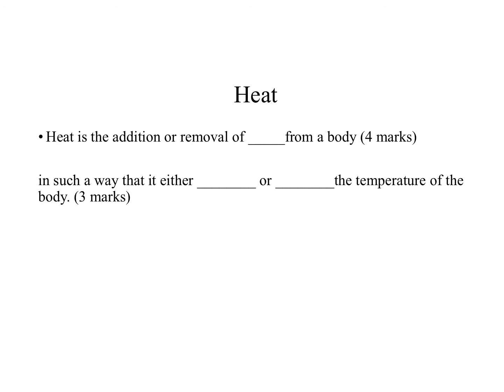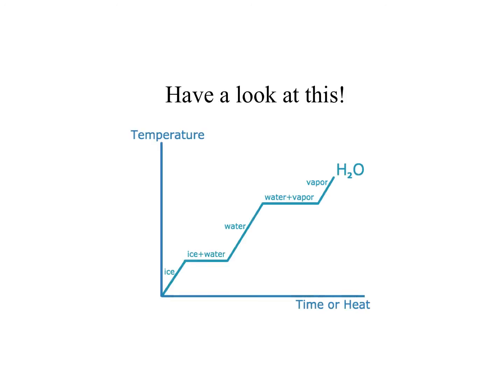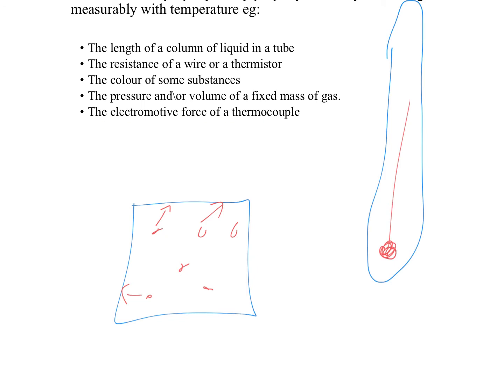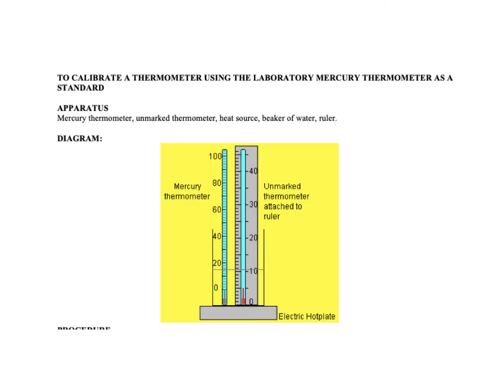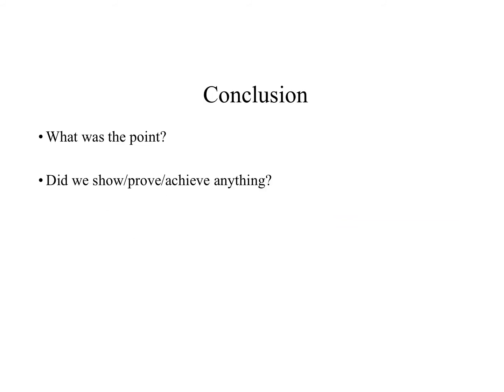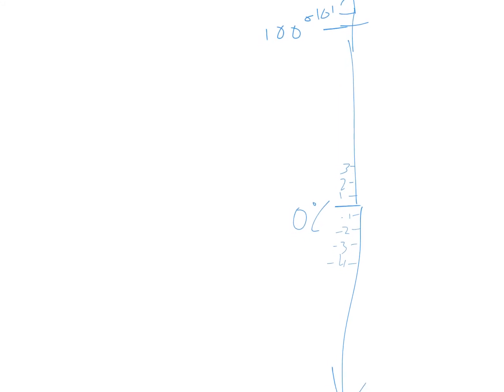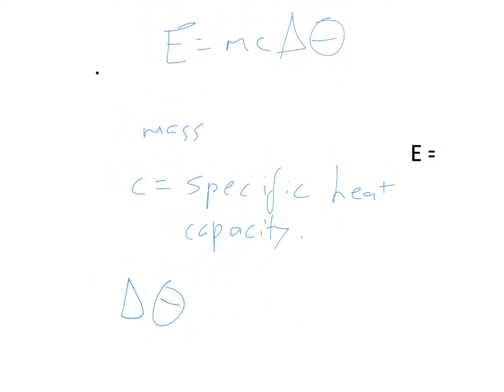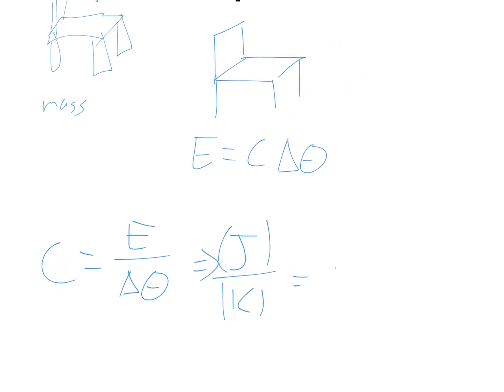Heat, Temperature and Heat Capacity Catch Up